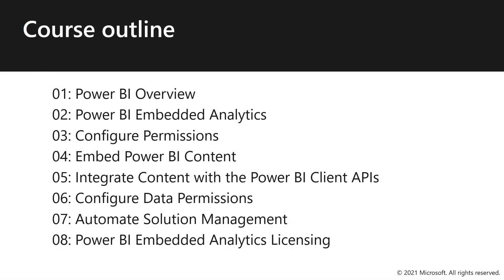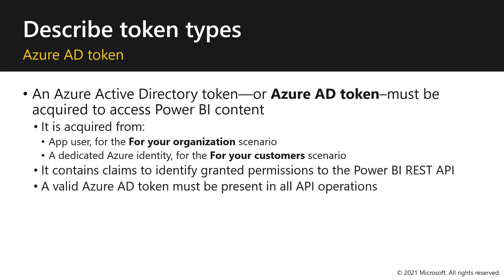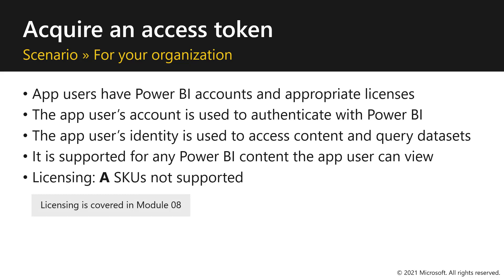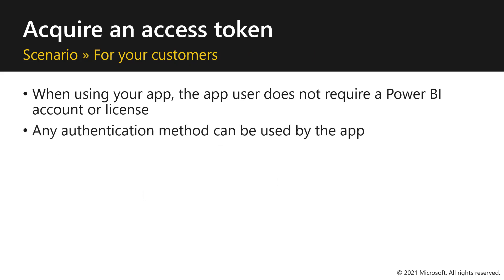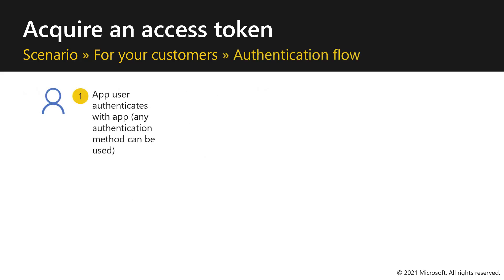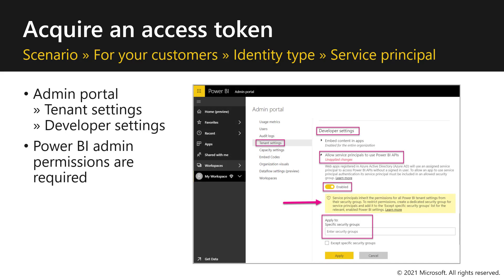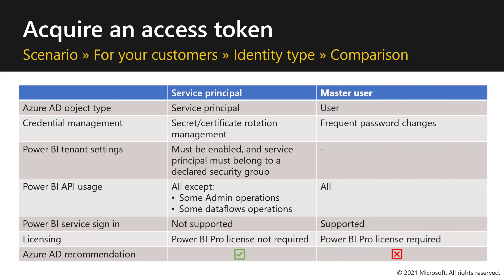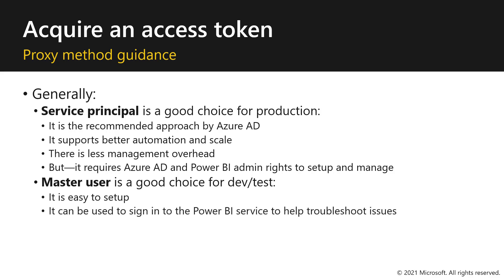Module 3: Configure Permissions (Part 1 of 2) | Power BI Developer in a Day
In this video, Peter Myers (Microsoft Most Valued Professional, and course developer) and Noam Raveh (product manager) describe token types and theory to acquire access and embed tokens. It is video 9 of 21.